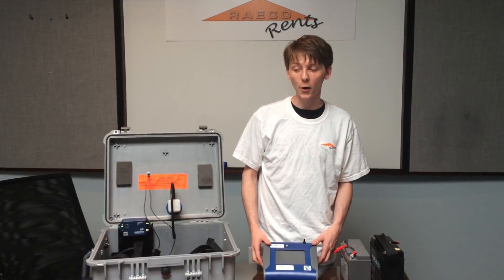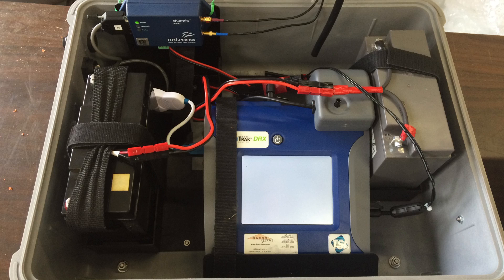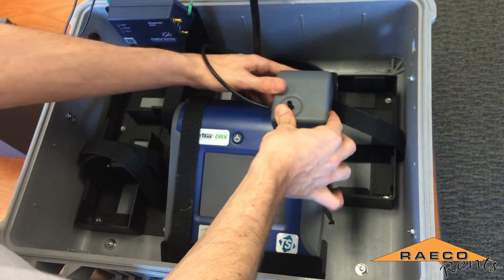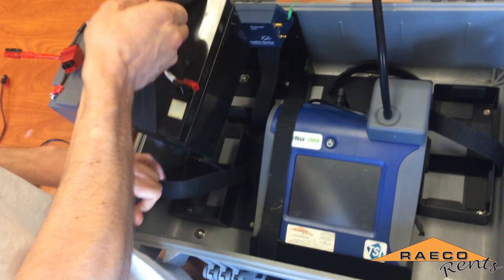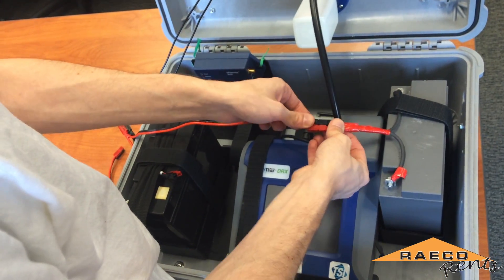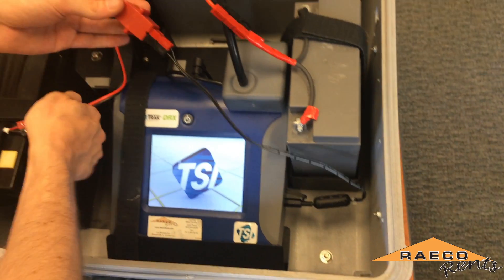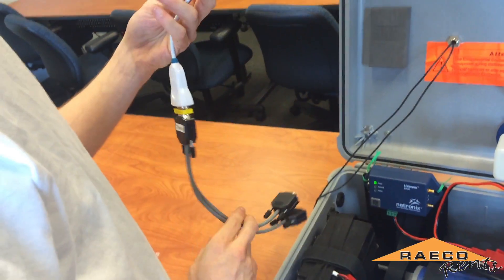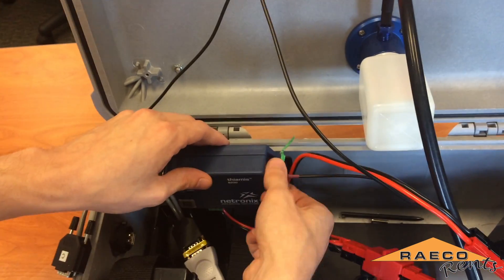How to Set Up a Perimeter Monitoring Kit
RAECO Rents demonstrates how to set up a perimeter monitoring kit. In this video, David uses the TSI 8535 outdoor enclosure with a DustTrak Aerosol Monitor. A perimeter monitoring kit can be used for a variety of applications including: fugitive emissions monitoring, site perimeter monitoring, fence-line monitoring, dust control operations, and environmental research studies.